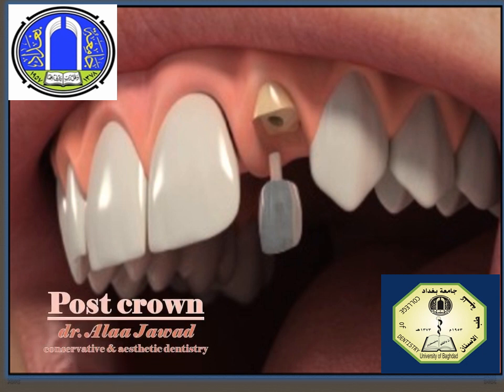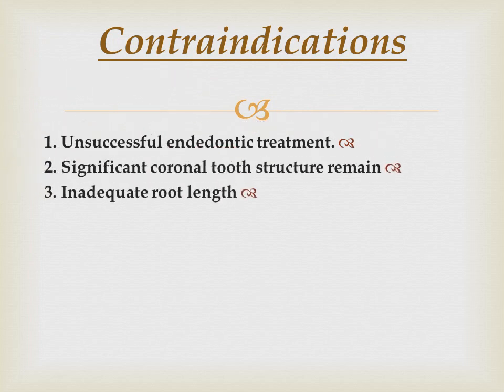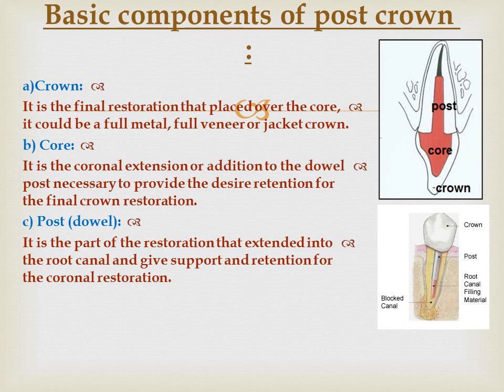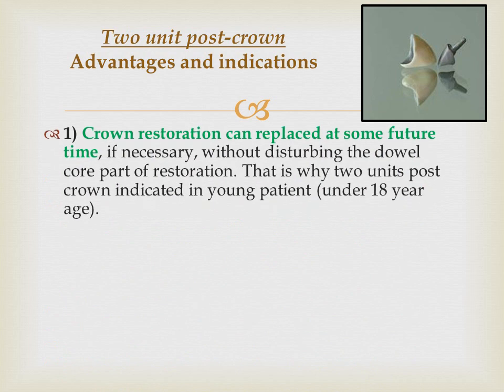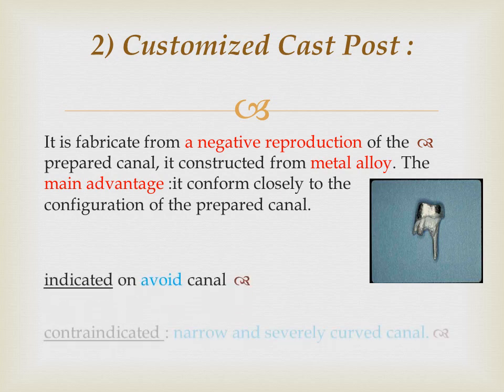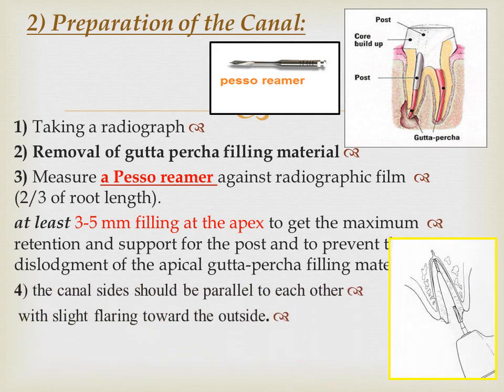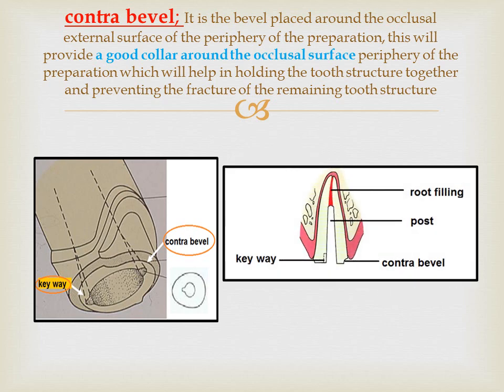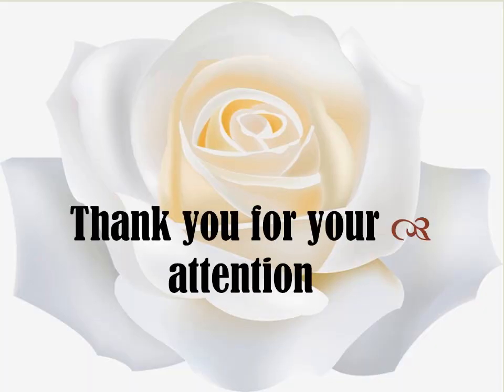Post crown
‏مستند من د.الاء